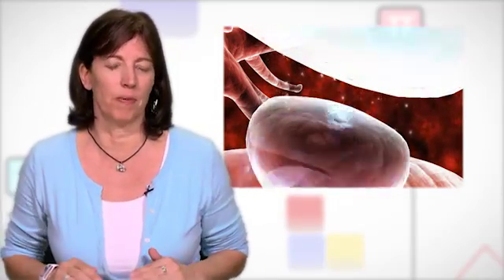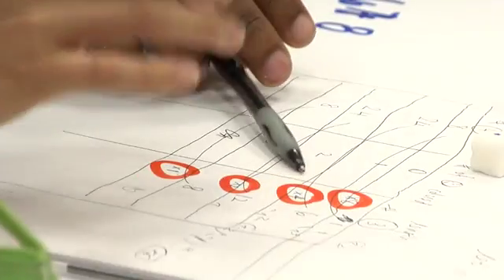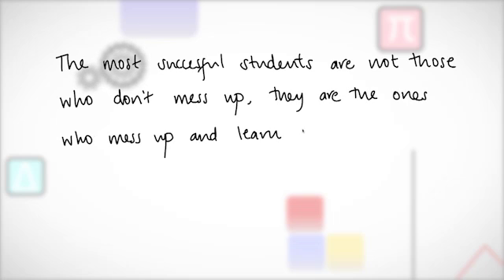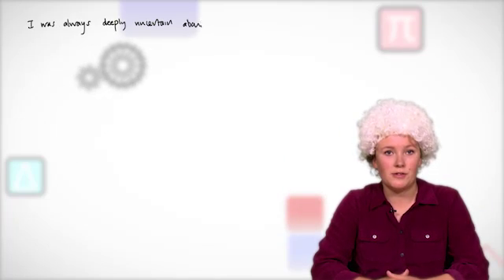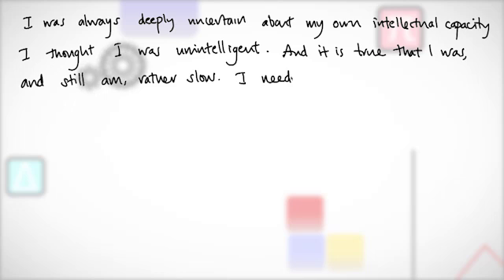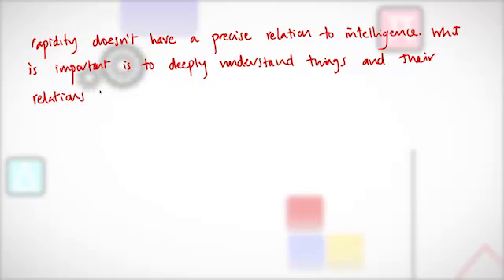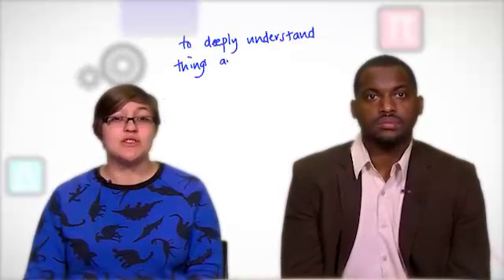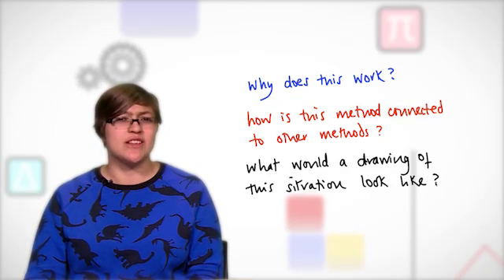How to Learn Math - Lesson 3.3